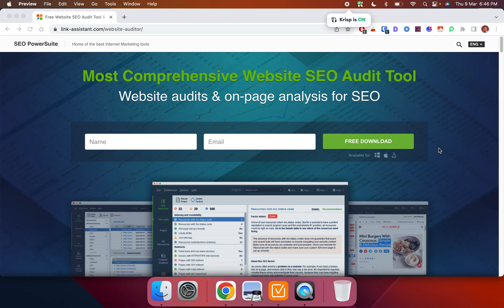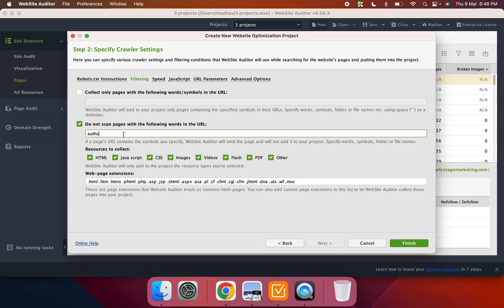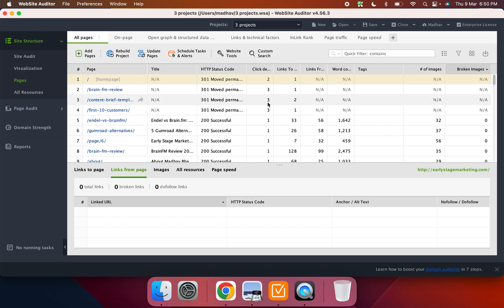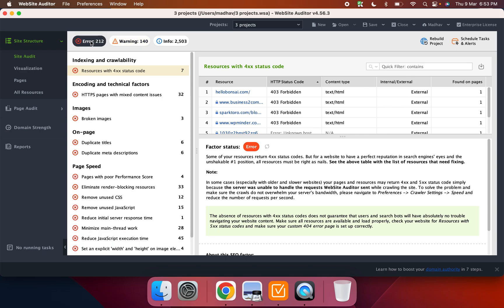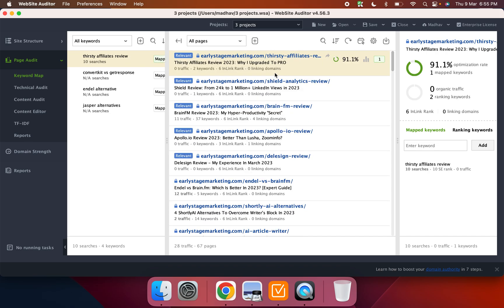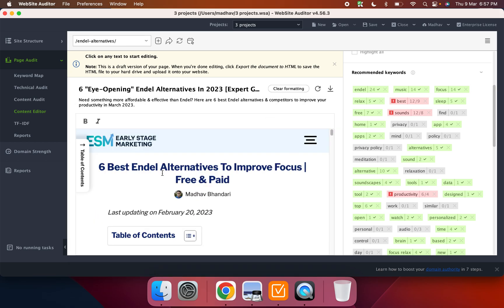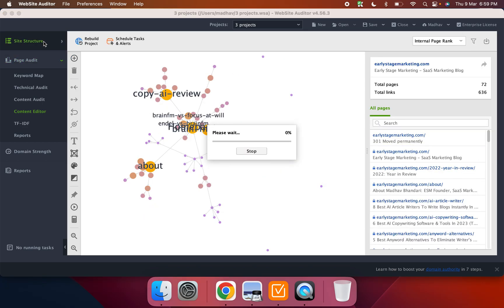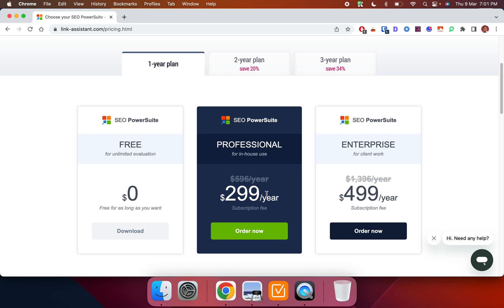WebSite Auditor Review 2024: Is It Worth Paying For?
WebSite Auditor not only helps you audit your website for SEO, but also helps you *implement* the changes suggested by it.

In this video, we're taking a deep dive into WebSite Auditor, a powerful website auditing tool from SEO Power Suite. We'll walk you through how WebSite Auditor works, top features, pros and cons, pricing and show you how it can help you improve your website's SEO.

From comprehensive site audits to in-depth analytics and reporting, WebSite Auditor has everything you need to optimize your website for search engines.

8. Eliminate freelance grunt work

00:39 - How Does WebSite Auditor Work?
2:41 - Top Features
11:33 - Pros & Cons
13:18 - Is It Worth Buying?